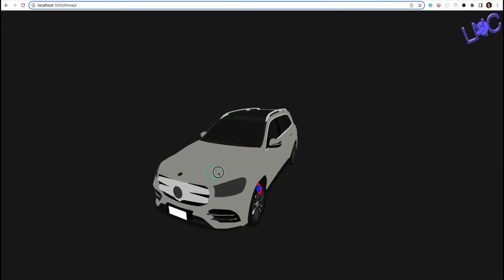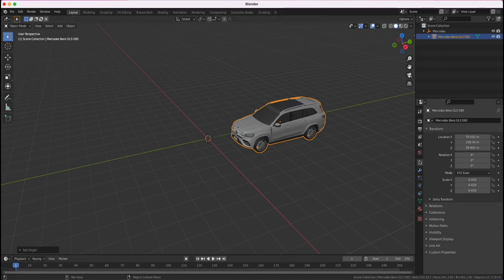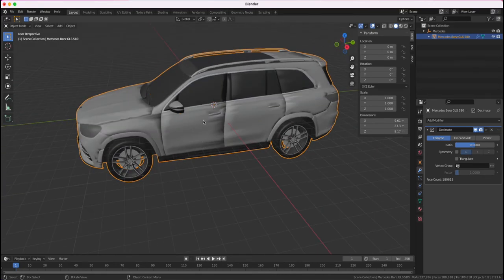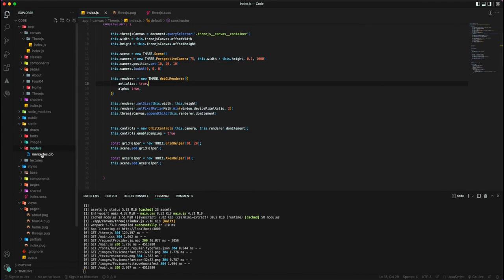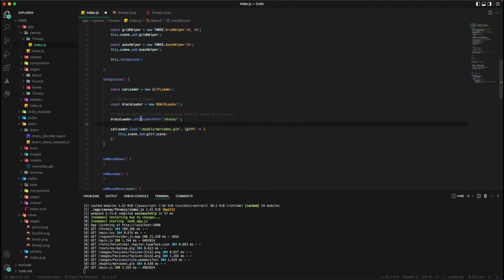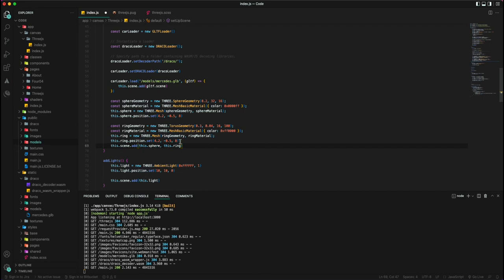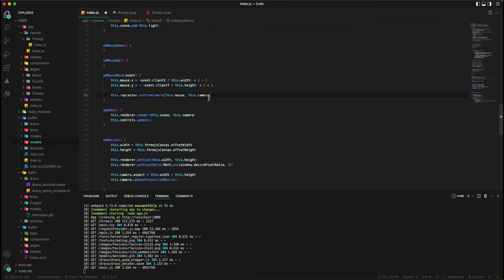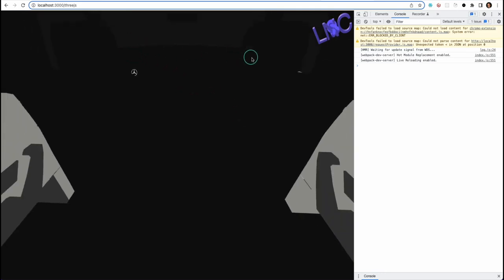Build a virtual car tour using Blender and Three JS Loaders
In this video, I will show you how you can build a virtual car tour using three js. We will download a 3d car model and use Blender 3D to preprocess the model which will eventually be imported into the three js scene. During the video, I will show you how to use a loading manager, Draco loader, and some cool HTML/JS tricks.

00:00 Intro and what we will be accomplishing in this video
01:15 Downloading and preprocessing the 3D model
13:15 Importing the model in the three js scene and adding functionality
17:01 Adding DracoLoader
27:23 Adding loading manager to GLTFLoader
29:56 Hover effect with Three js Raycaster